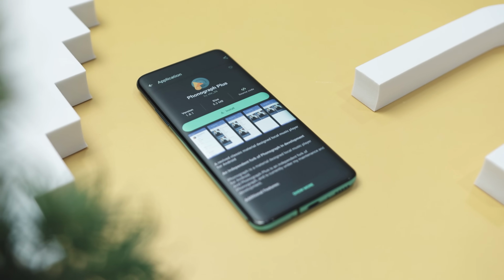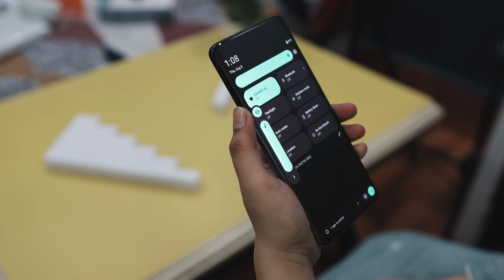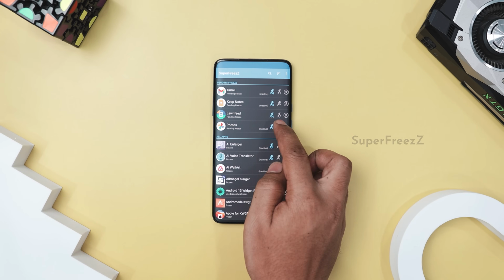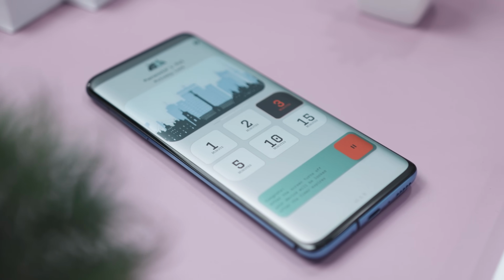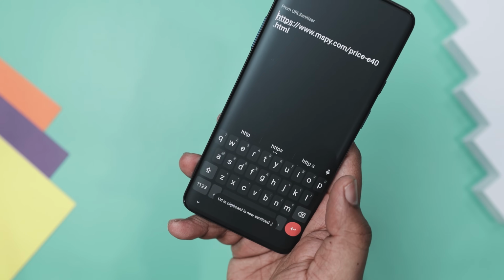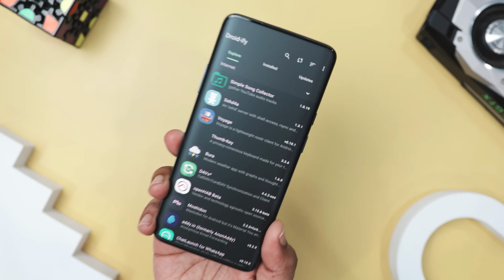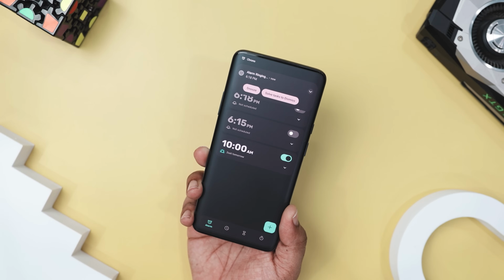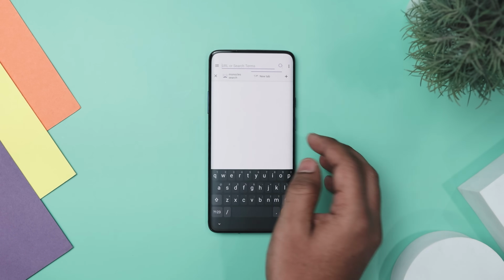12 Best F-Droid Open-Source Apps You’ll NEVER Find on the Play Store! [2025]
0:00 Best F-Droid Apps Not On Play Store 2025
0:25 Key Mapper
1:26 De-Bloater
2:14 Save On Device
2:56 SuperFreezz
4:00 Paranoid's Pal
4:51 Amarok
5:33 URL Sanitizer
6:13 Heli Board
7:11 Droid-ify
8:15 Chrono
9:18 Neo Launcher
10:22 Monocles Browser